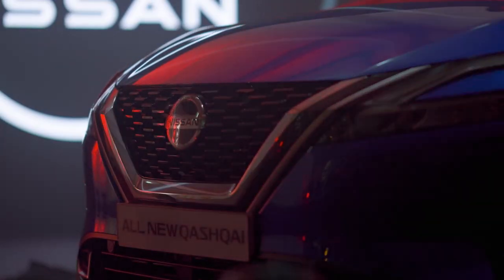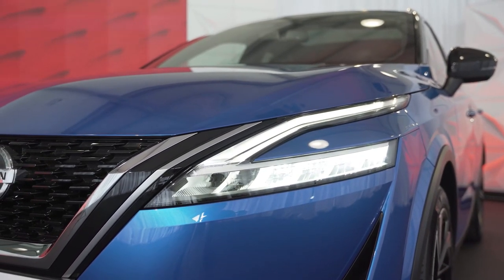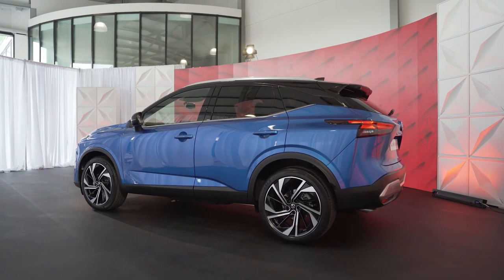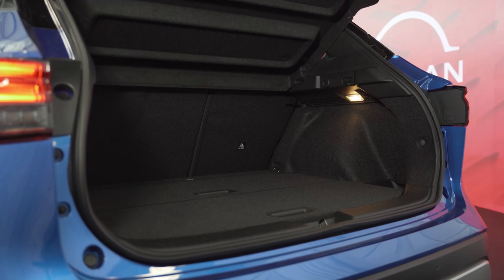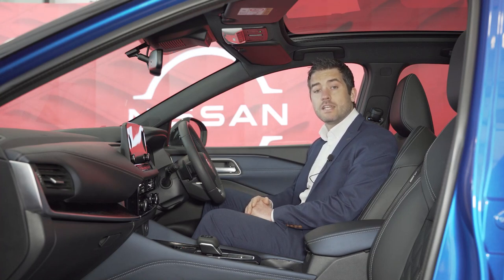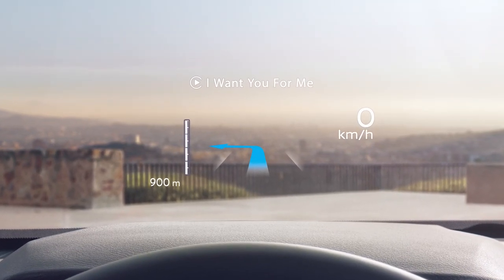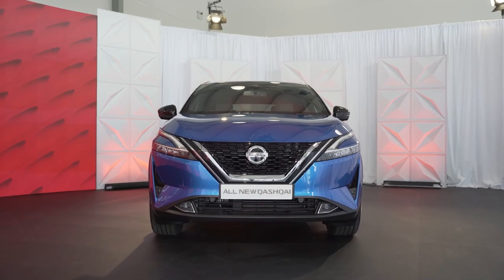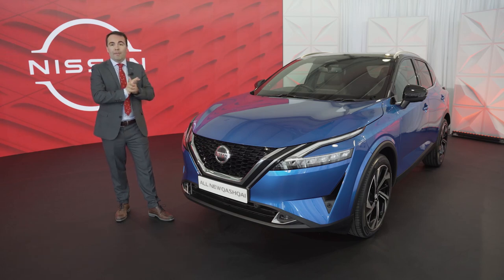The All-New Nissan Qashqai Presented by Thomas O'Mahoney